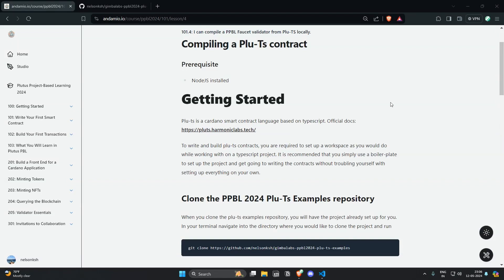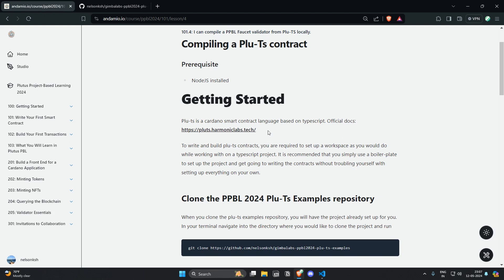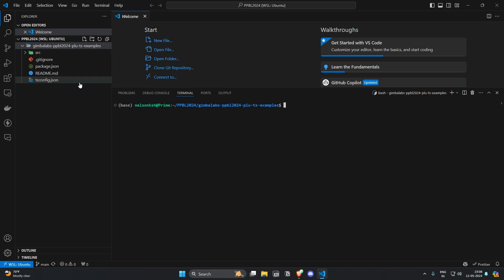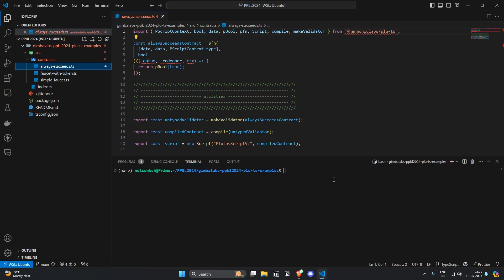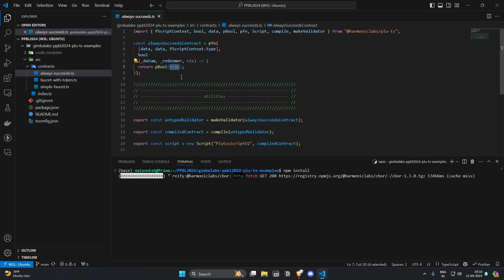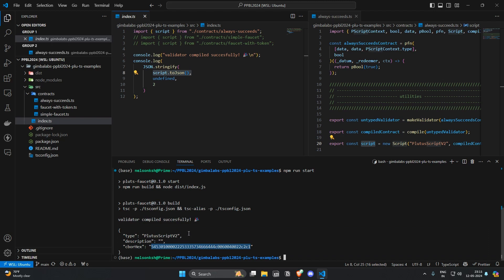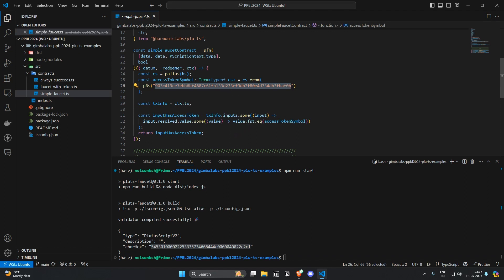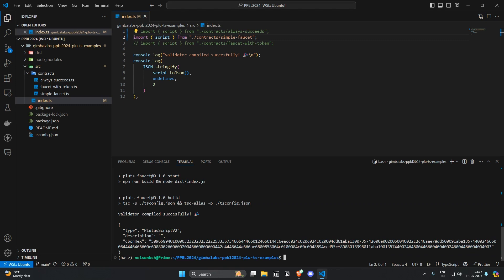Gimbalabs Plutus PBL 2024. SLT 101.3: I can compile a PPBL Faucet validator from Plu-TS locally.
Welcome to Plutus Project-Based Learning (PBL) 2024. In this lesson, you will learn how to compile a PPBL Faucet validator from Plu-Ts locally.

At Gimbalabs, we believe that distributed ecosystems will change the way people think about education. We also believe that action-oriented, student-centered education is necessary for distributed ecosystems to thrive.

The Project-Based Learning Course aims to help people like you become contributors to real projects.